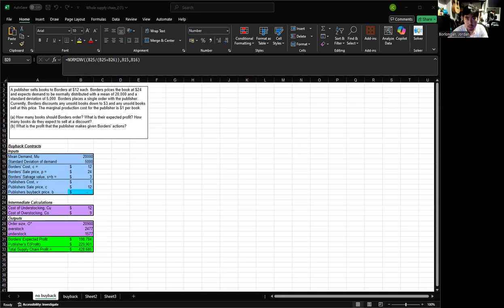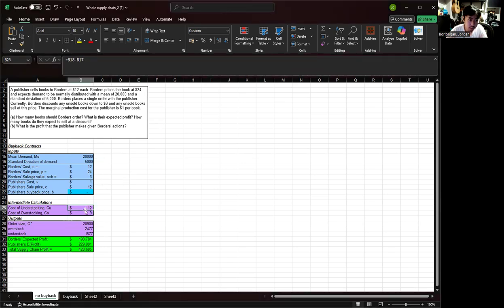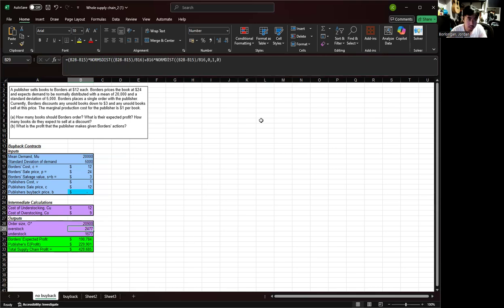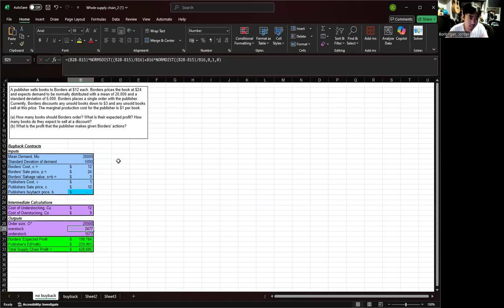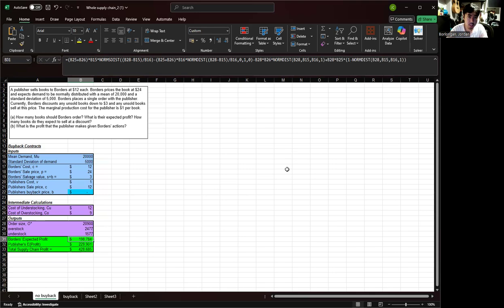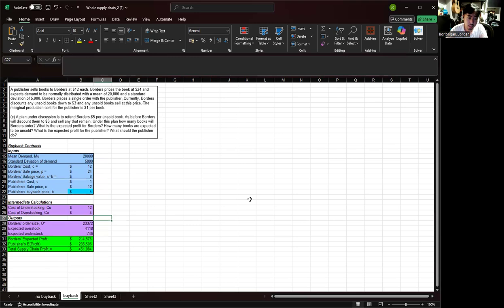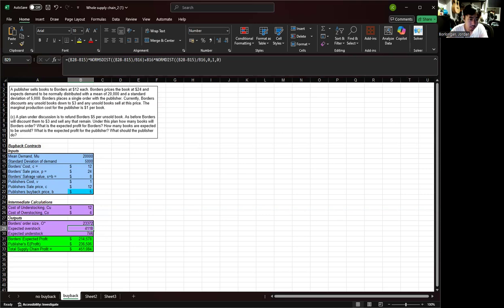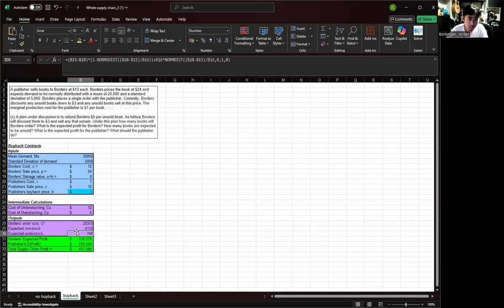Borlongan_Activity 4 (P2)